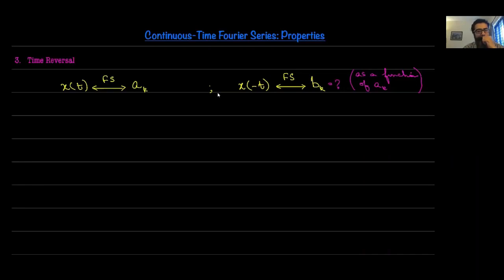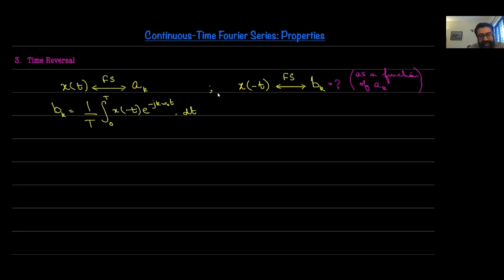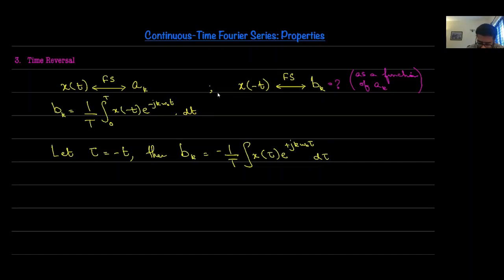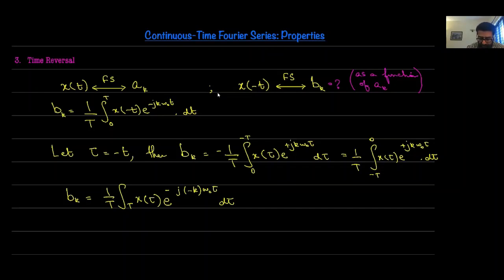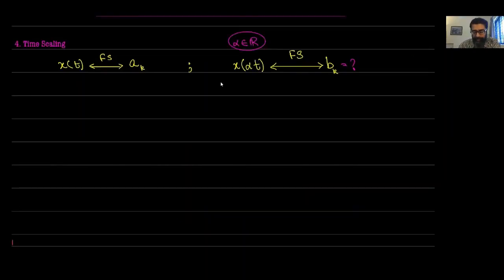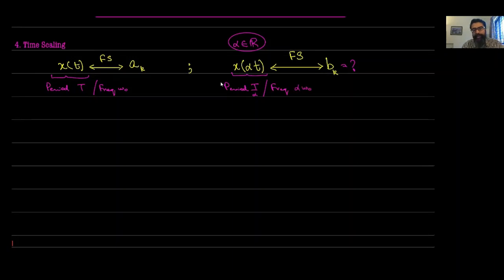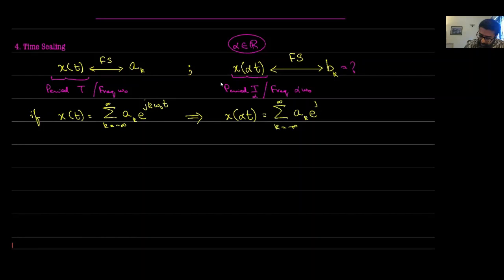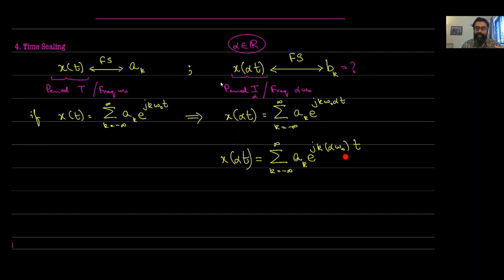8. Continuous Time Fourier Series: Properties 2 (Time Reversal and Scaling)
Time reversal and Time scaling properties of CTFS.